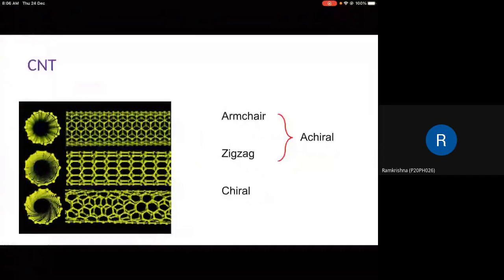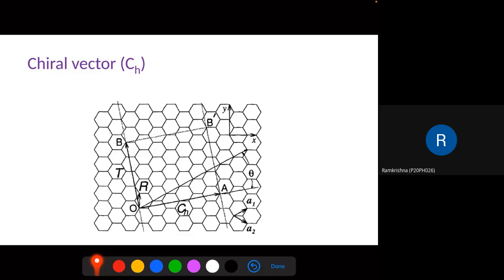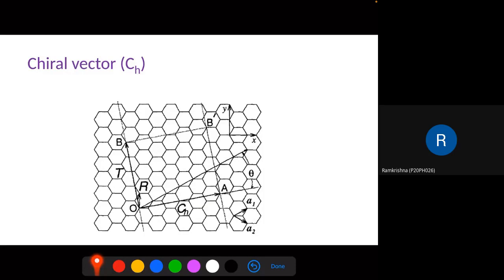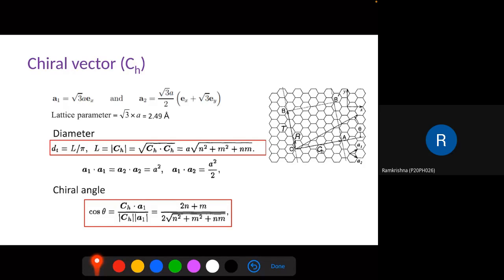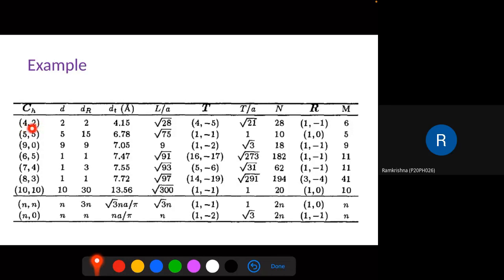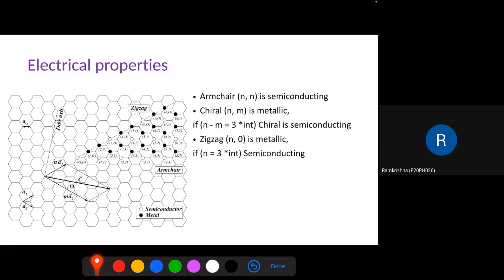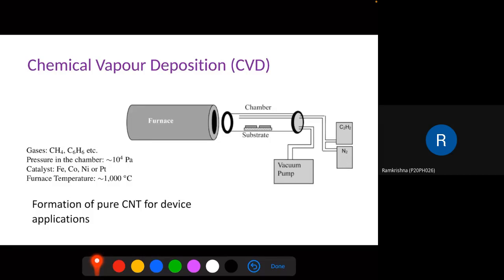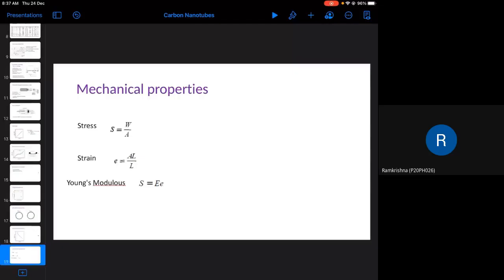Nanoscience and Nanotechnology 23 Dec 2020